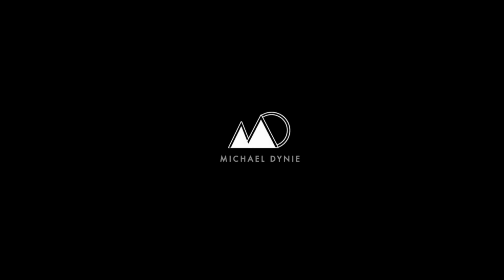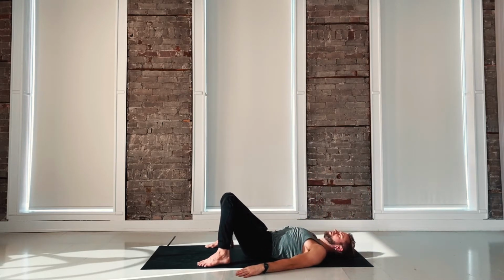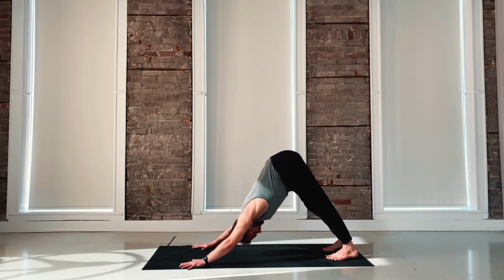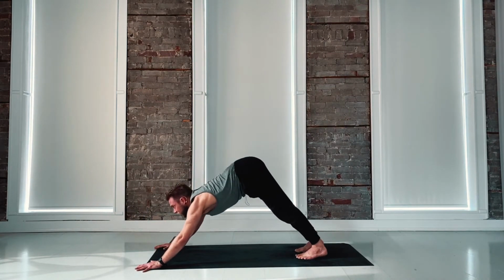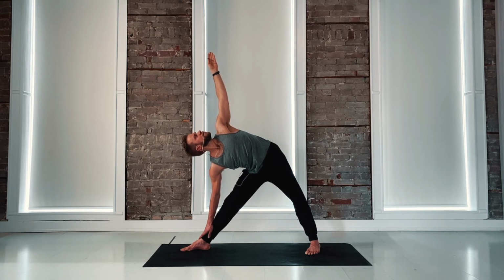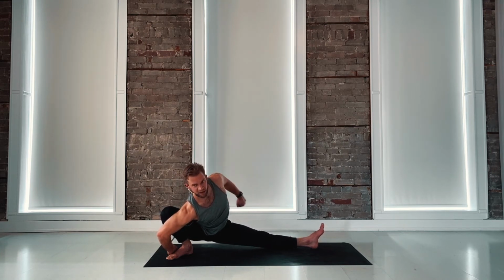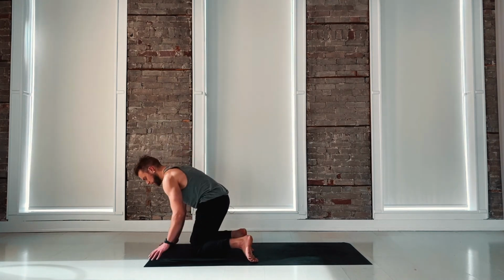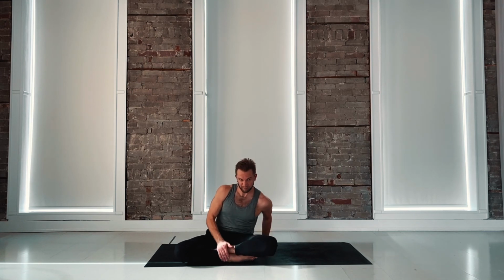Power Yoga Fire (60 min) - All-Levels Strength and Mobility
Progressions so you can work appropriately in each posture while gaining insights into what makes a strong foundation.  This class offers a gentle warmup to prepare you for Sun Salutations, and a blend of standing postures, shoulder and hip openers. For the hardcores, there are arm balancing and inversions options sprinkled throughout - if that's not your cup of tea, no worries, you'll be busy doing with the variation that suits you.

Filmed live at Pure Yoga Ottawa, in Centretown, which tends to bring our a greater volume of yoga jokes. Not saying they're funny, but they're out there.